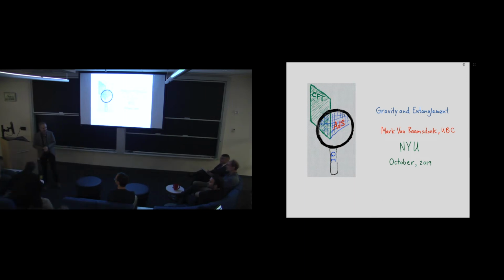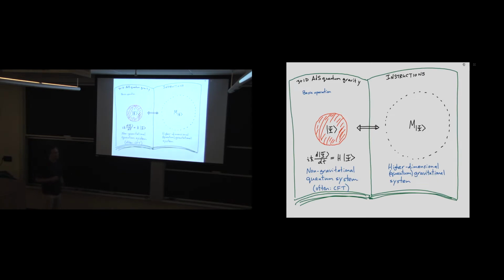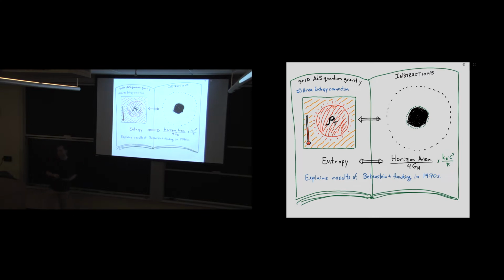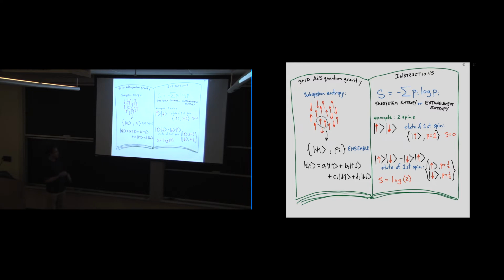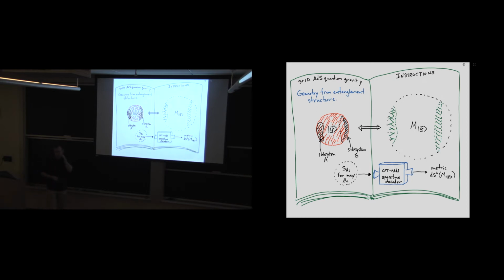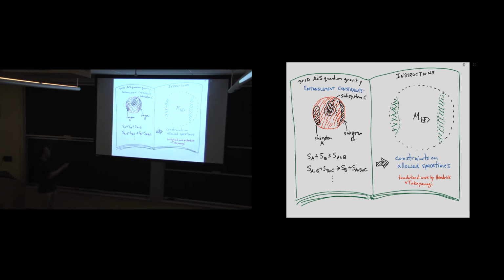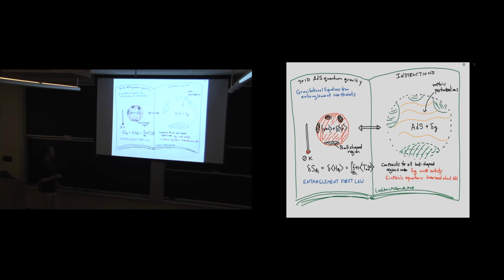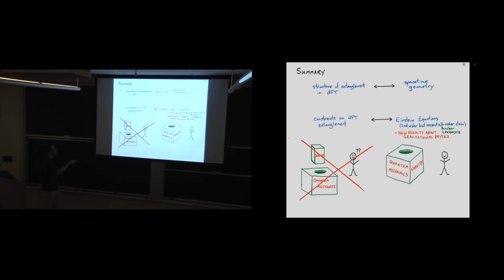Colloquium Oct 17, 2019 -- Gravity and Entanglement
Mark Van Raamsdonk
University of British Colombia

Gravity and Entanglement

The AdS/CFT correspondence provides a quantum theory of gravity in which spacetime and gravitational physics emerge from an ordinary non-gravitational quantum system with many degrees of freedom. In this talk, I will explain how quantum entanglement between these degrees of freedom is crucial for the emergence of a classical spacetime, and describe progress in understanding how spacetime dynamics (gravitation) arises from the physics of quantum entanglement.